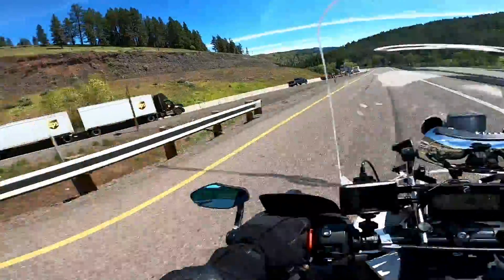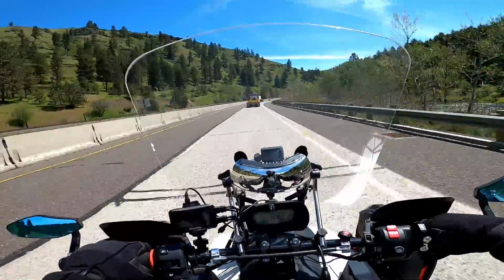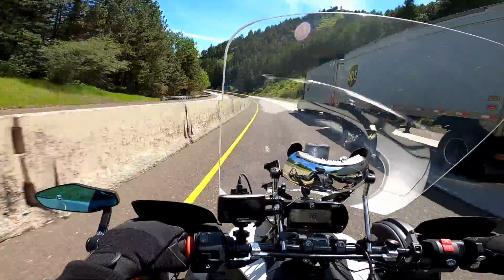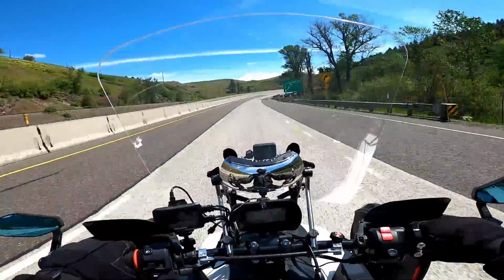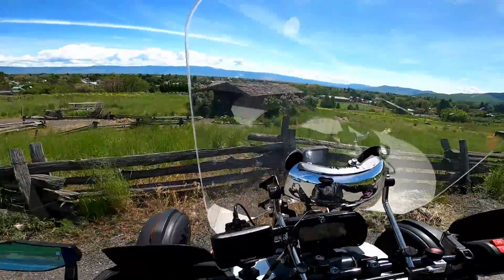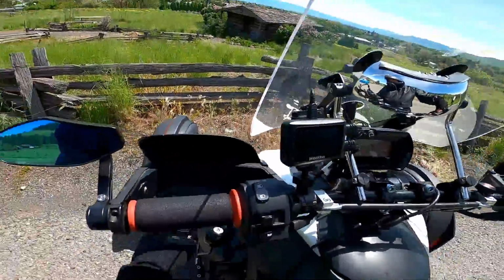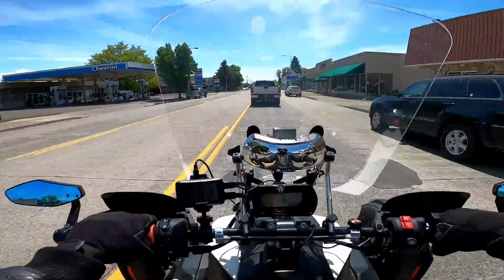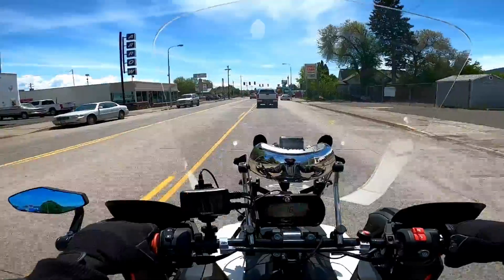Hilgard State Park to LaGrande Oregon on my 2020 Can Am Ryker 900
A trip east on I 84 from the state park to LaGrande Oregon